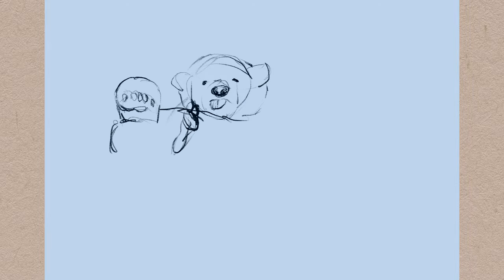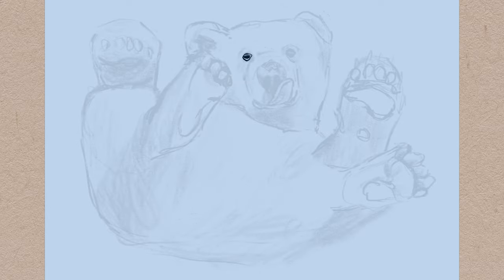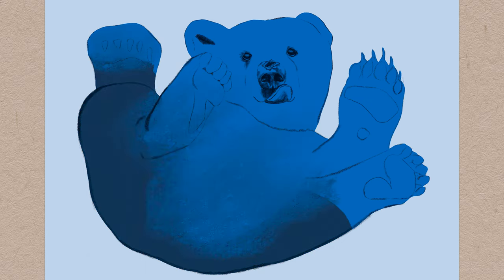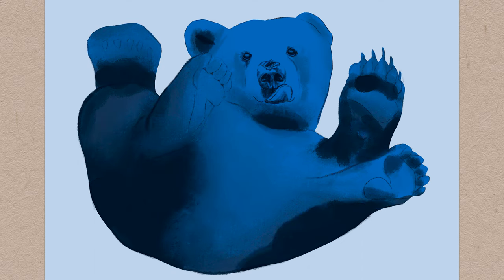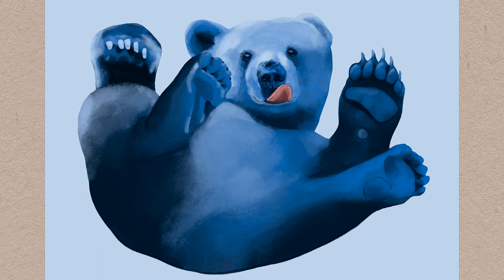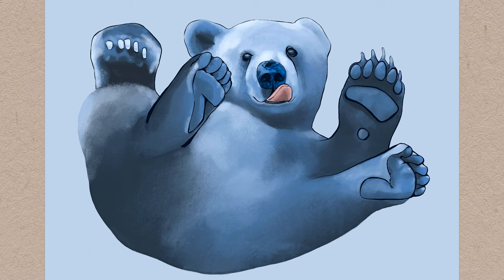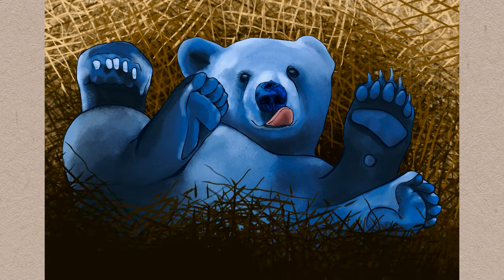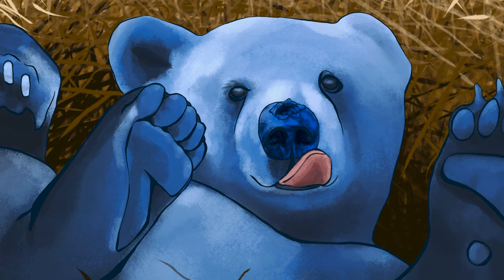BlueBEARy? 🐻🫐 Drawing a Blueberry Bear.. FROM A COMMENT! | Procreate Time lapse Animal Art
So this week is another quick video just sharing a fun Procreate drawing I made after being inspired by a comment made by one of you! I give you a BLUEBEARY! It’s so cute and I can’t wait to revisit this and develop the idea further!

If you are curious or want to know any of the supplies or programs I’m using in this video, be sure to check out the links at the bottom of the description! (:

It really helps me out to keep growing this channel and make more content you guys enjoy! I respond to everything so don’t be shy! ♥

iPad Pro 12.9” 2021
Apple Pencil (2nd Generation)